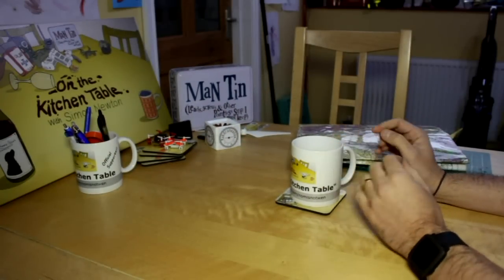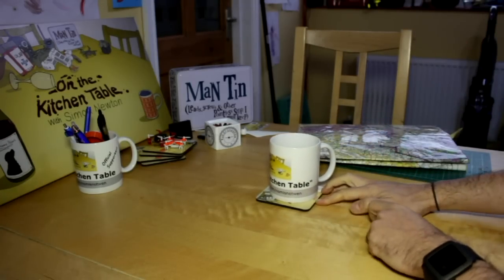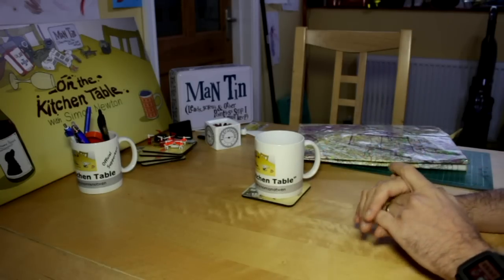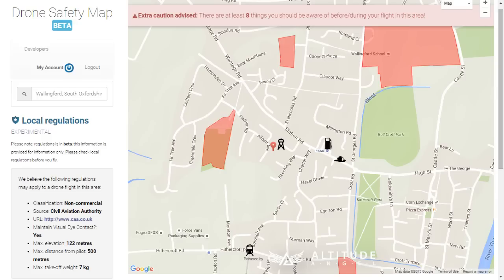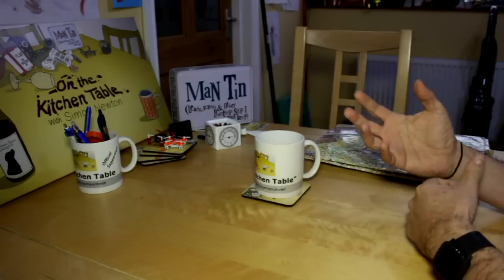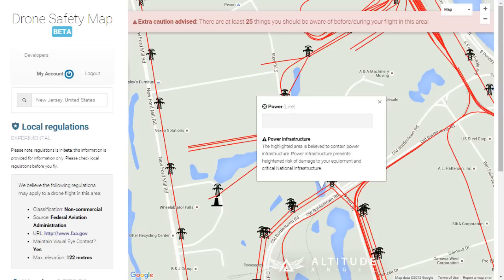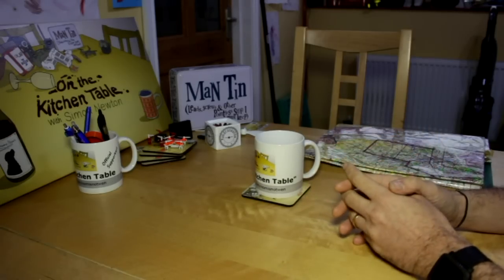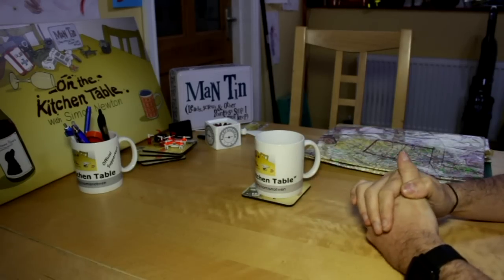Free Drone Safety Map launches from Altitude Angel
Free for non-commercial users, this drone safety map shows you details of schools, power lines, towers, chimneys... 17M objects and counting. And soon airspace and no-fly zones, too. Oh, and weather for any location in the world now.

My "On the Kitchen Table" videos are mainly aimed at newcomers to multirotors, quadcopters, drones and UAVs, particularly to the DJI product range, and the Phantom line in particular. I have how to's, product reviews, tips, tricks, hints and information for beginners and those in the early stages of the hobby. I film "on the kitchen table" to show people that, like me, you don't need a workshop and an array of specialist equipment and years of experience to get started and progress with flying these amazing aircraft and enjoying making great aerial videos and stills. So if you have bought, or are thinking of buying, a DJI Pahntom 3, Pahntom 2, Phantom 2 Vision or Vision+ or Plus, Inspire 1 or even building your own DJI Flamewheel F450 or F550, or considering the Lily, 3DR Solo, Yuneec or more then you can do it... on the kitchen table!